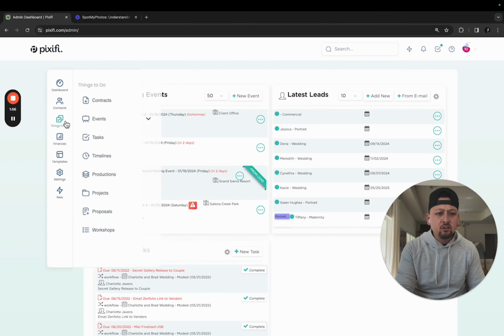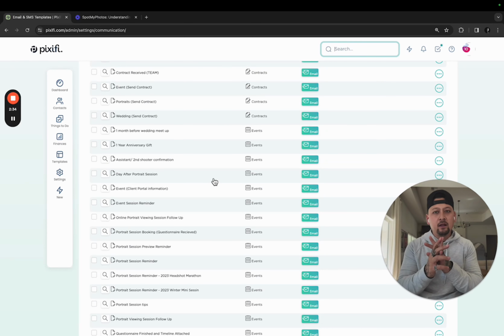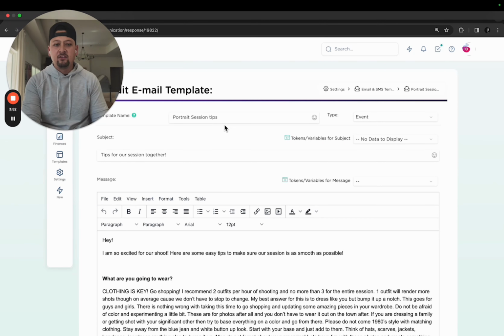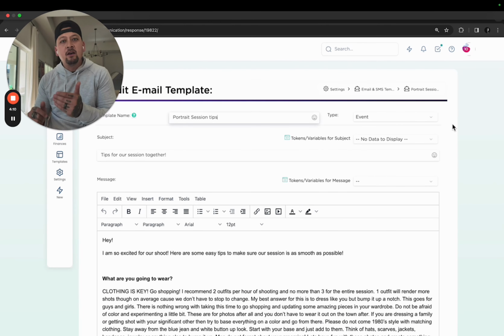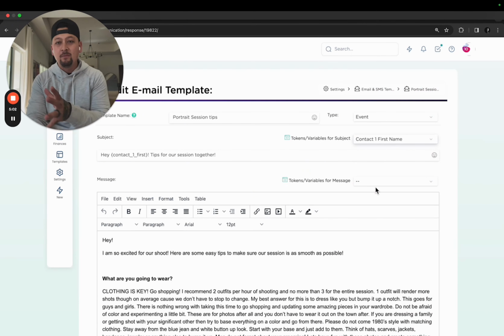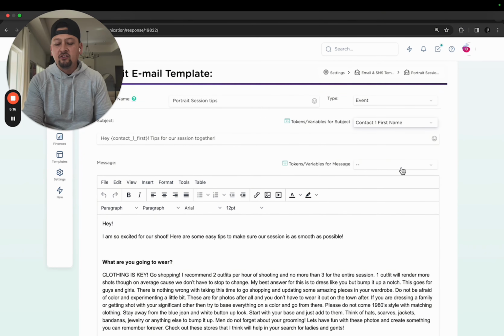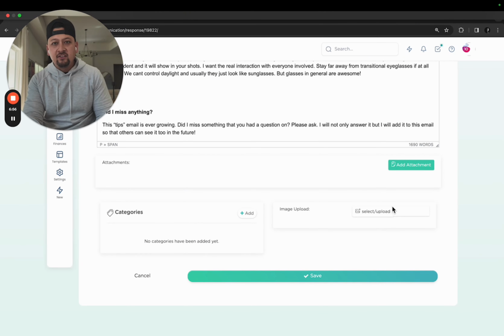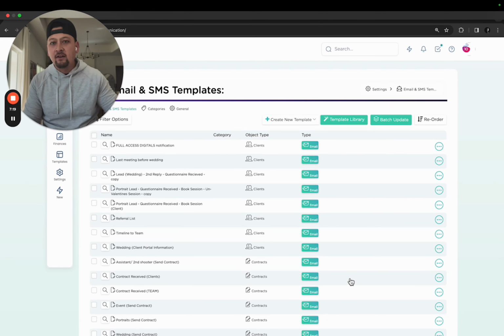How to setup an email using PIXIFI's email template builder!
DJI Osmo Pocket 3

Peak Design Tech Pouch
Peak Design Wash Pouch
Peak Design Packing Cube
Anker Charging Bank
Northface Rolling Thunder Bag
Lowepro Roller Bag
Holdfast Dual Holster